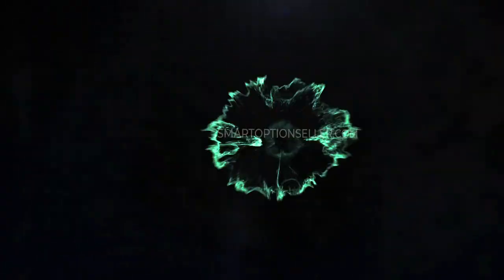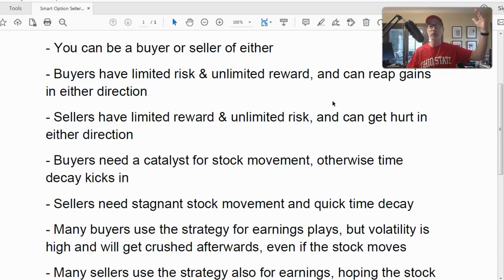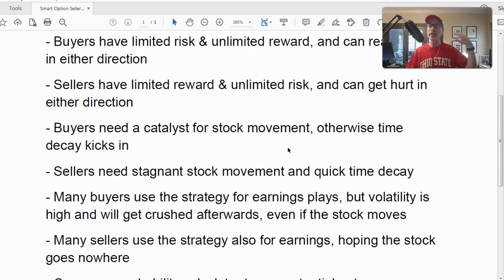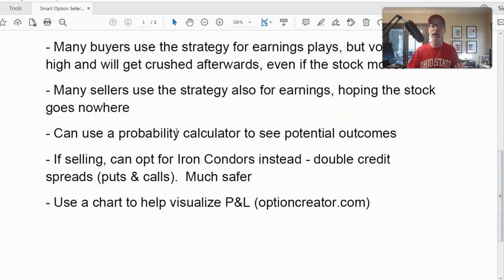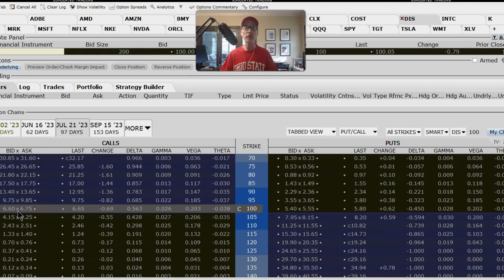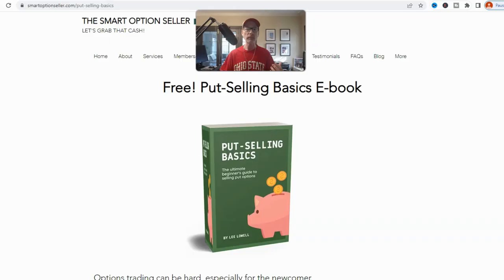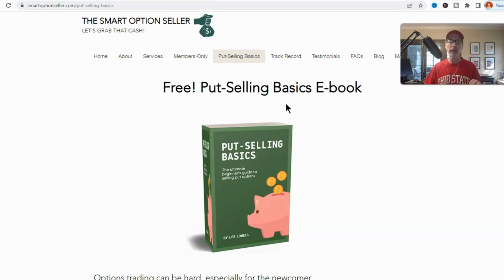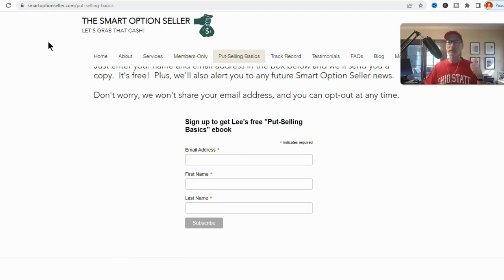The Holy Grail Of Trading? Unveiling the MYSTERY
Option straddles & strangles!

Want to learn what these strategies are, why to use them, when to use them, and how to use them?

In this video, I break down all the details about option straddles & strangles, and discuss the probabilities and payoffs for both, as a buyer and seller of each.

7 Chart Patterns That Consistently Make Money (Amazon)